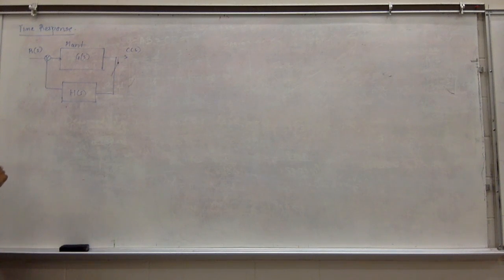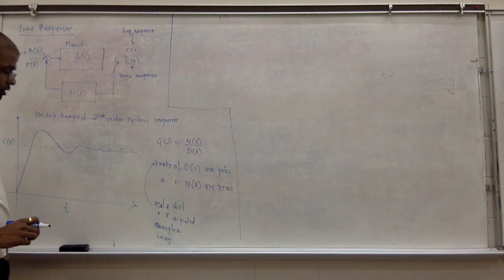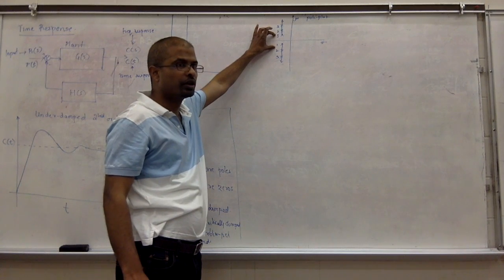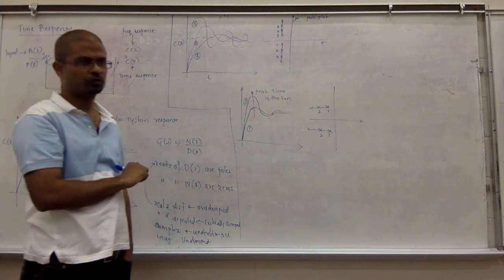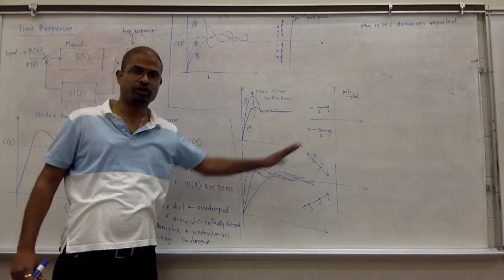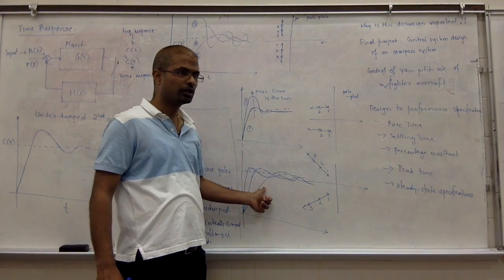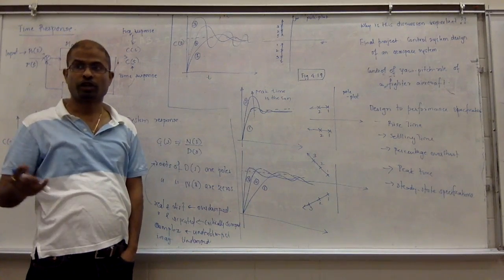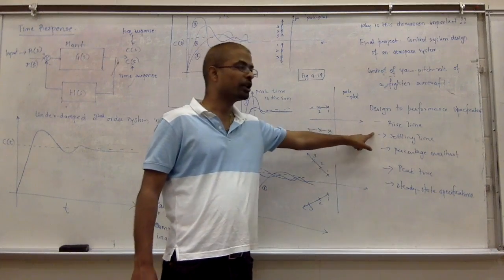AENG460_Spring2016_Lecture17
This video is about 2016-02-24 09:21:42